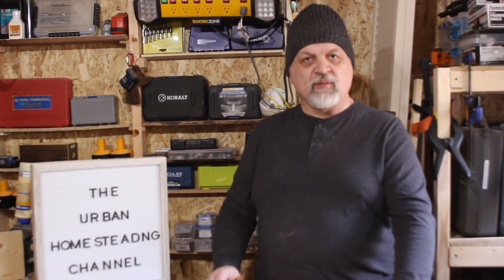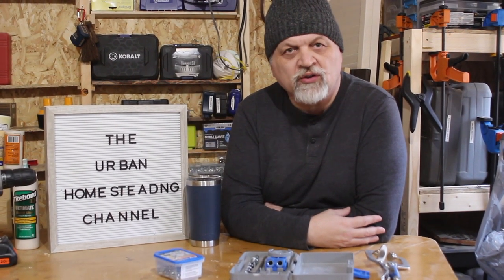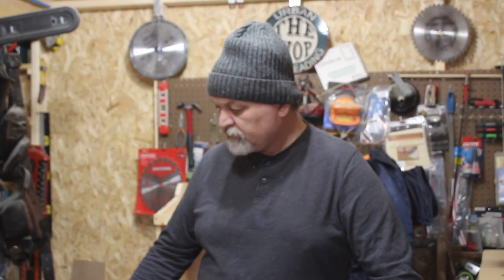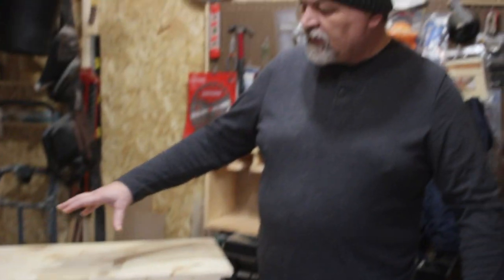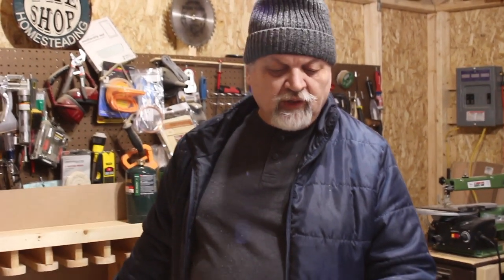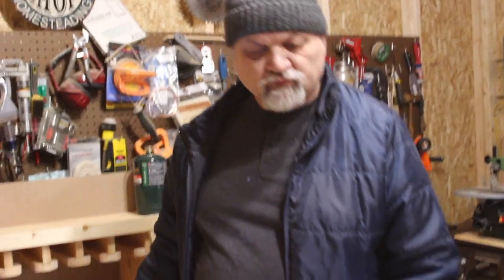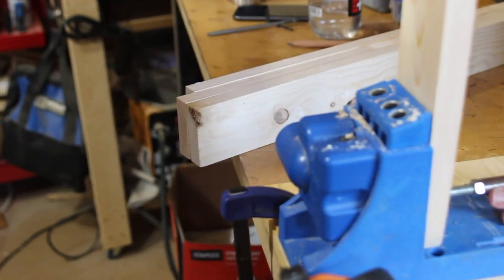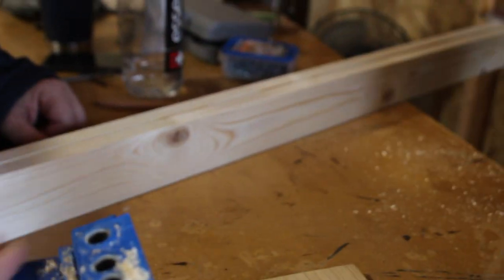build an AWESOME tv/game center for under $50.00 in 4 hrs and save $$$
In this episode, we build a versatile TV stand & Game center storage unit in less than 4 hrs for less than $50.00..  We show you in detail how to build it